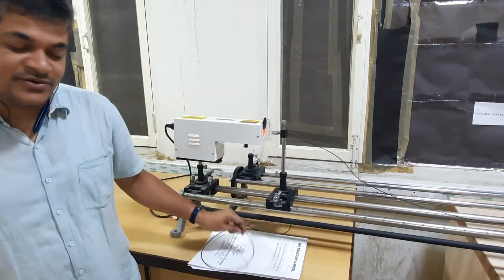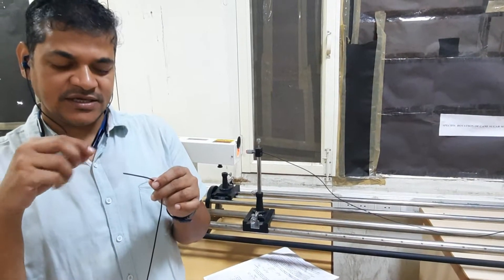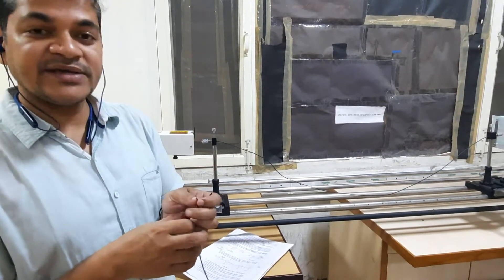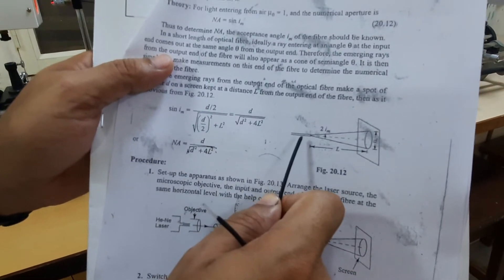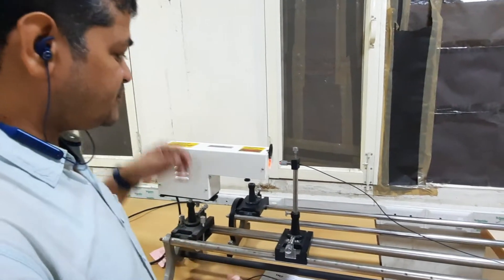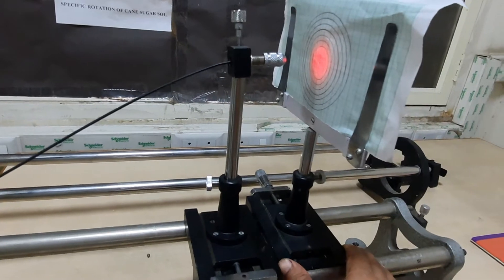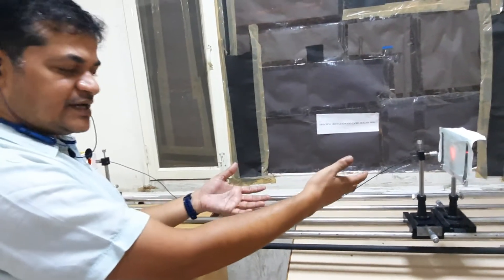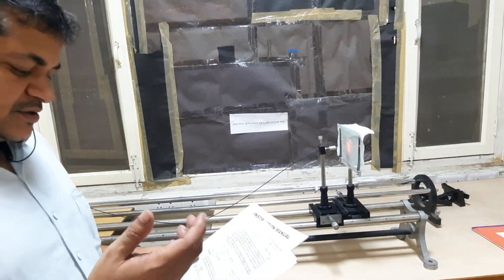Experiment - 06 - Determination of laser and optical fiber parameters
In optics, the numerical aperture (NA) of an optical system is a dimensionless number that characterizes the range of angles over which the system can accept or emit light. By incorporating index of refraction in its definition, NA has the property that it is constant for a beam as it goes from one material to another, provided there is no refractive power at the interface. The exact definition of the term varies slightly between different areas of optics. Numerical aperture is commonly used in microscopy to describe the acceptance cone of an objective (and hence its light-gathering ability and resolution), and in fiber optics, in which it describes the range of angles within which light that is incident on the fiber will be transmitted along it. [Wikipedia]